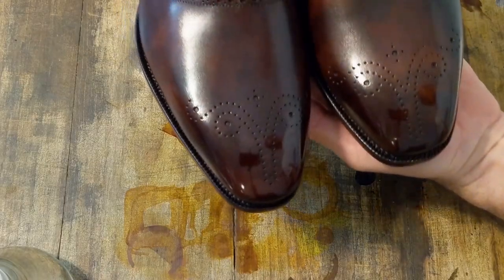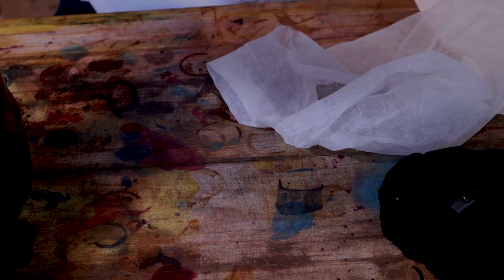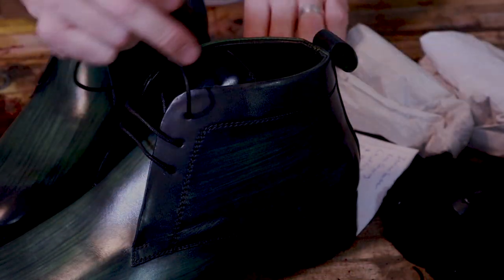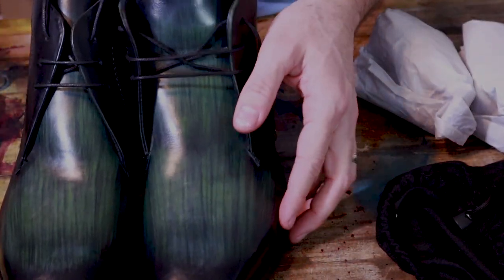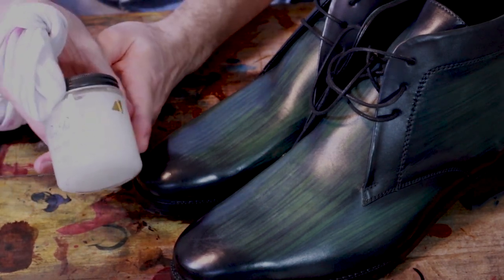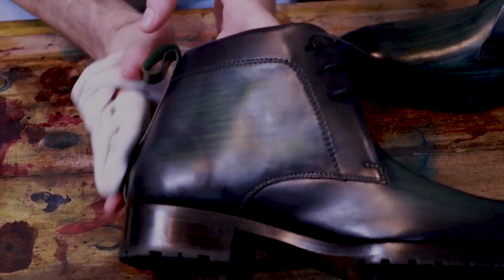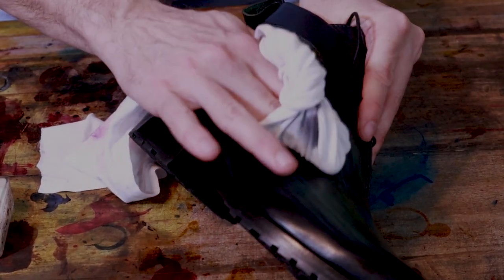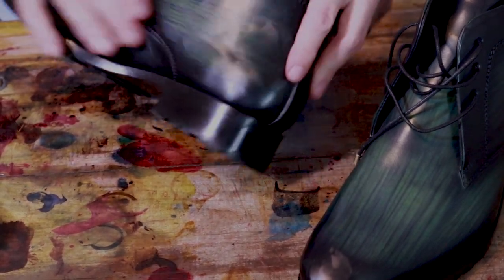Unboxing of Lethato Patina Chukka Boots: A new brand out of India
Exploring a new brand today: Lethato.  This is a brand I discovered on Instagram that is offering hand dyed leather shoes for under $200.  They use Italian leather on the uppers and Argentinian leather soles and Blake Stitch construction.  They have some bold patina options and this green chukka is no exception.  The silhouette is very attractive and the construction is adequate but the material used for the lining was the main disappointment as it caused some squeaking after the first wear.  I think a little refinement and adjusting some of the materials used would really step these up a notch.  Is this the new value dress shoe brand?  Watch the video and you be the judge.